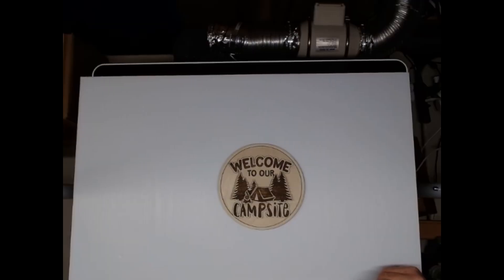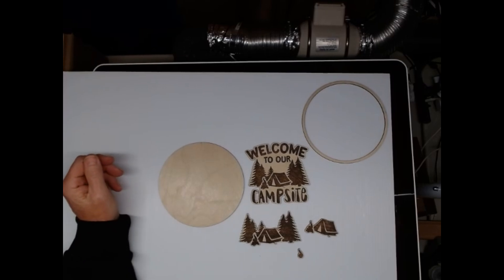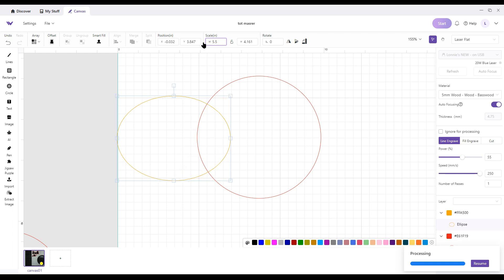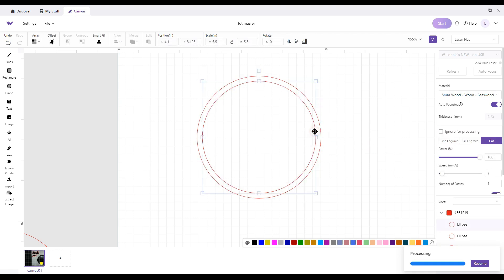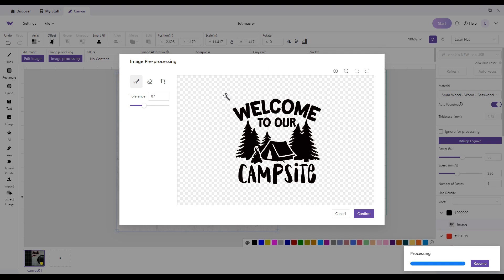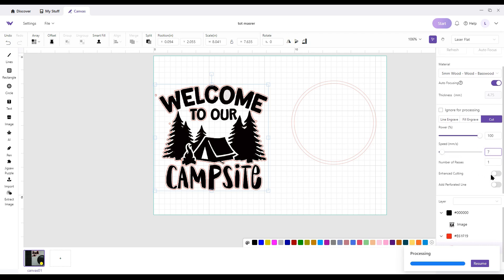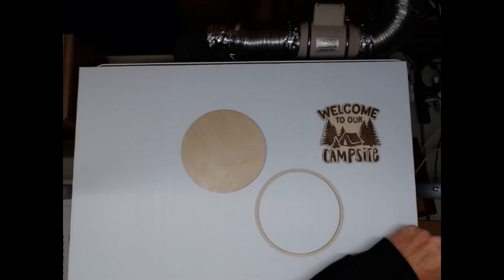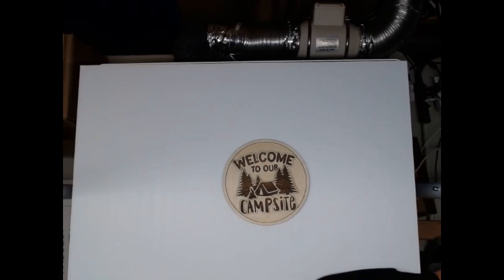Making Layered Graphics for Laser Cutting wecreat laser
Making Layered Graphics for Laser Cutting with WeCreat MakeIt software using ordinary .jpg file.